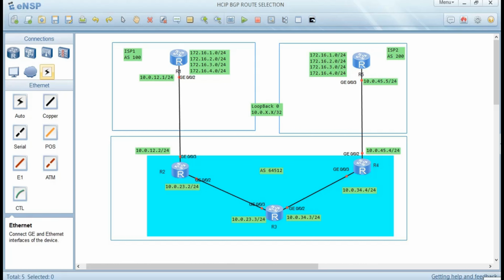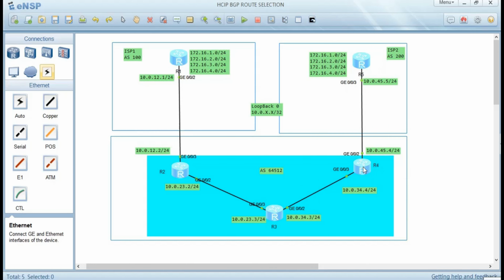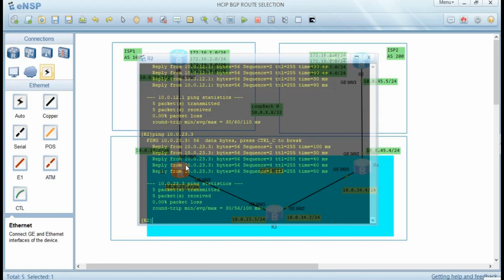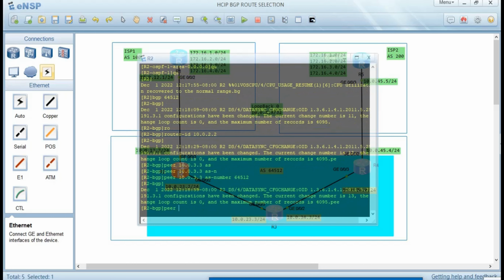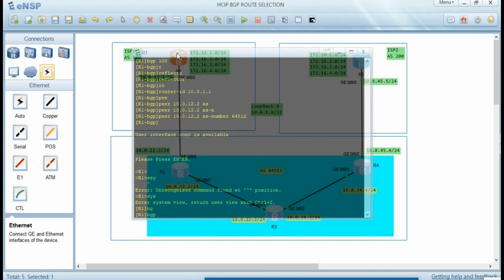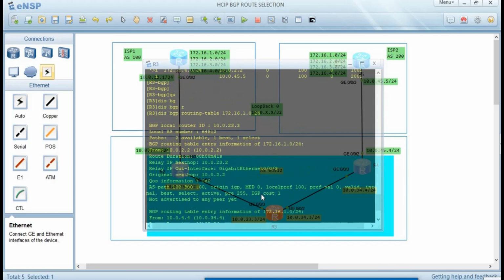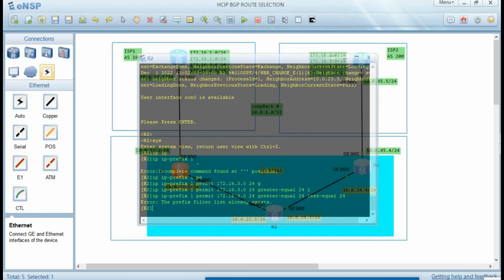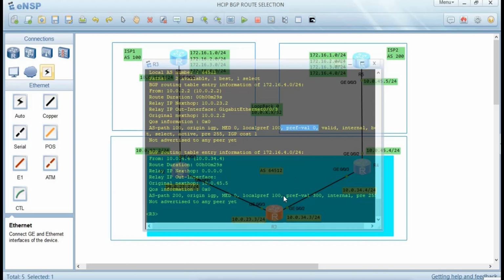HCIP Lab : BGP Route Selection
You are a network administrator of a company. The company's network uses BGP to access two service providers, ISP1 and ISP2 . The company uses private AS number  64512 .  The AS number of ISP1 is 100 , and that of ISP 200 . The same network can be reached through AS 100 and 200 .You can adjust route direction by changing various BGP attributes.